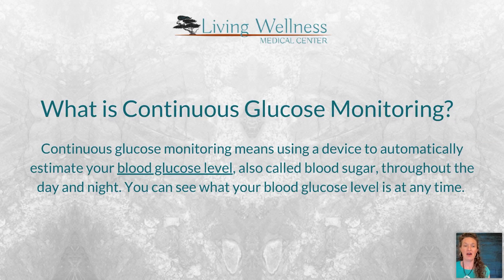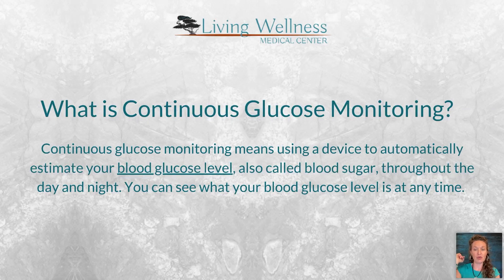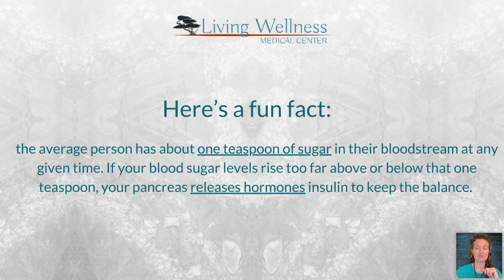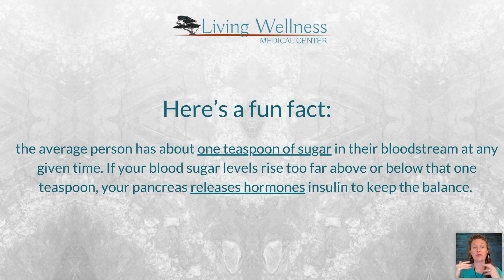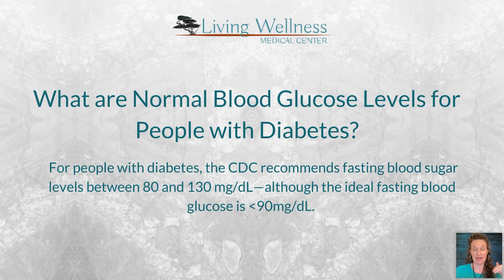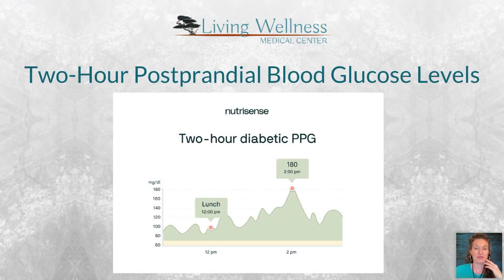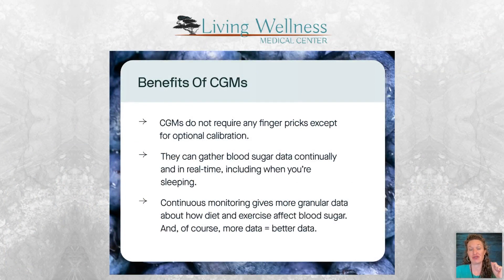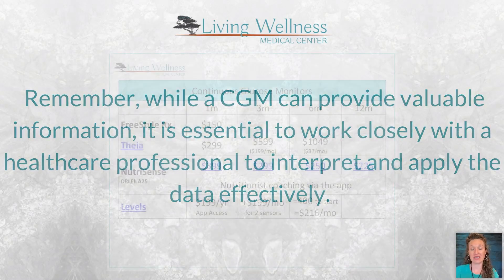Continuous Glucose Monitors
Join Phoenix Naturopathic Physician, Dr. Leila Turner, for this 50-minute webinar that provides information about using Continuous Glucose Monitors (CGM) to learn about your blood sugar, track your macros, and reset your metabolism!